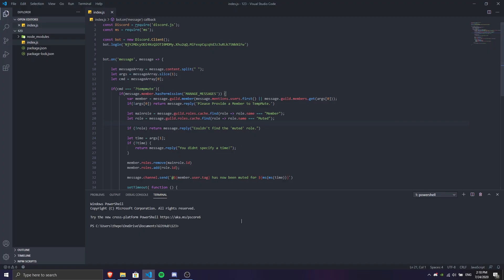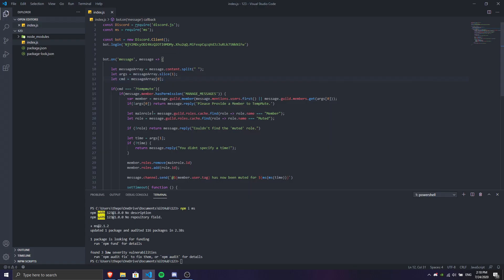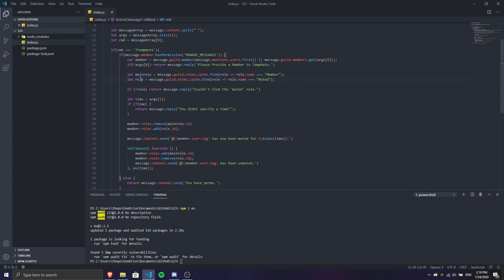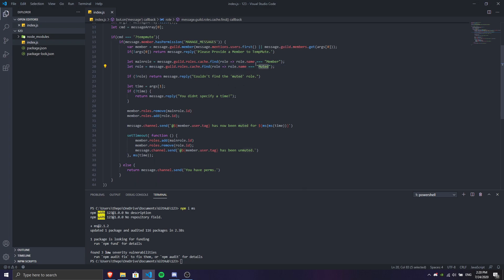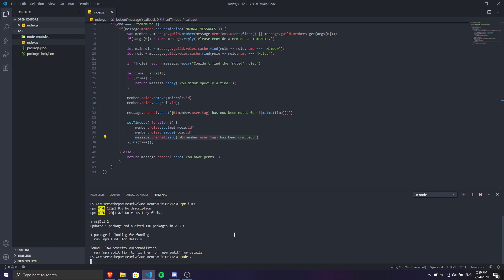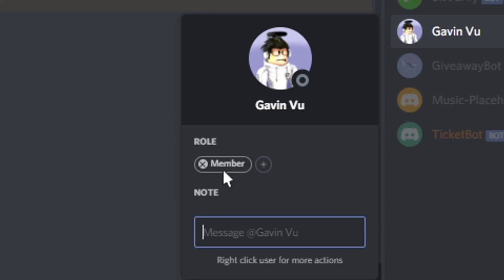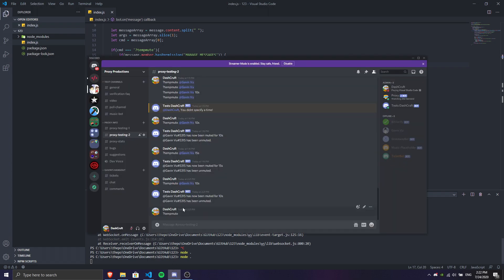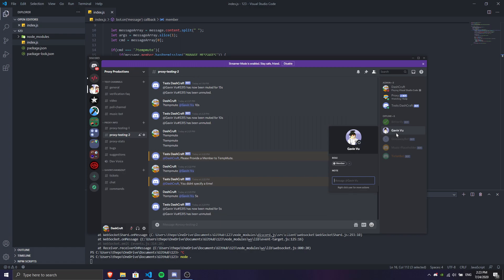[NEW] DISCORD.JS Tempmute Command! (v12)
► Tempmute SOURCE CODE!